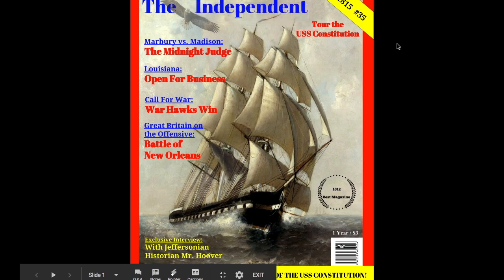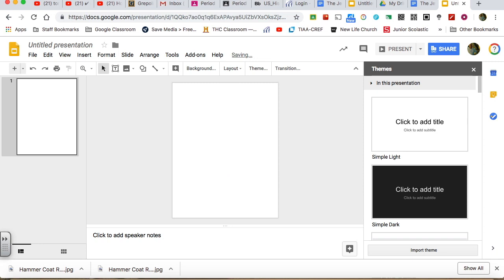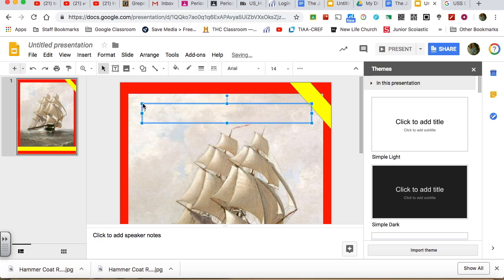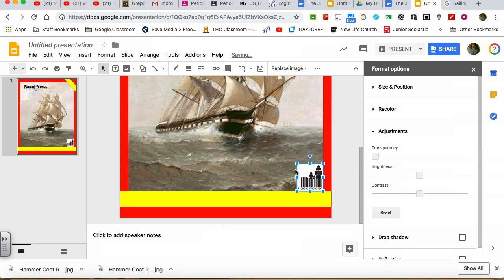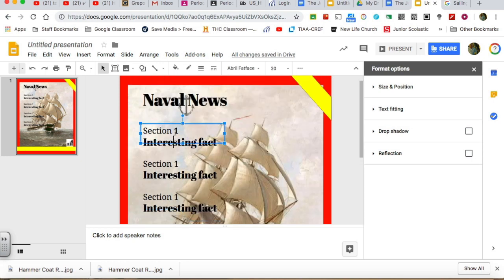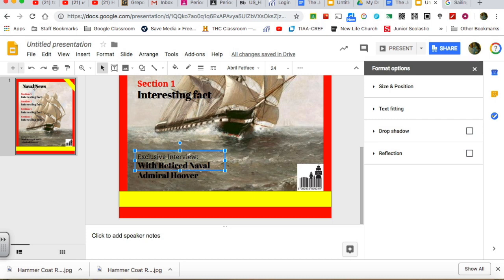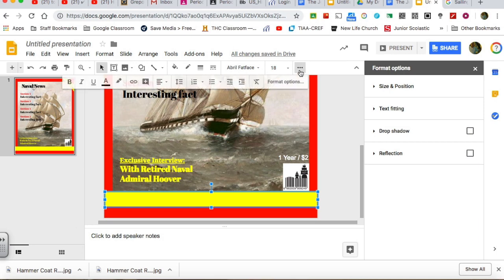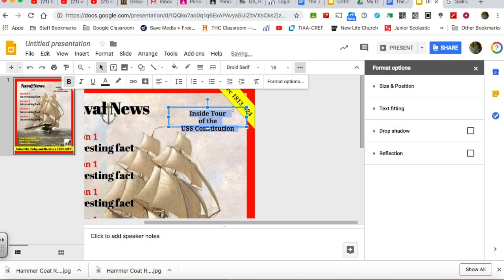Magazine Cover Project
This video is about Magazine Cover Project